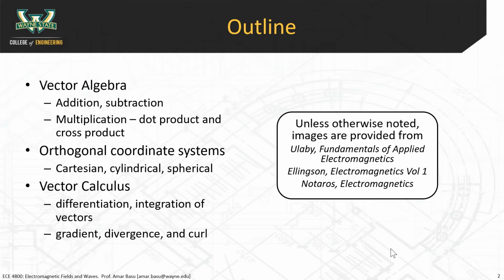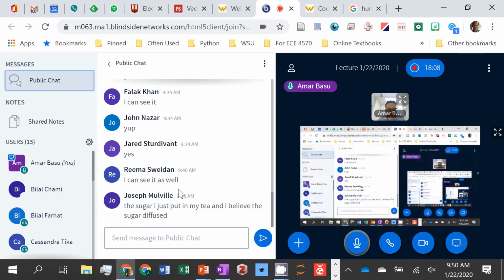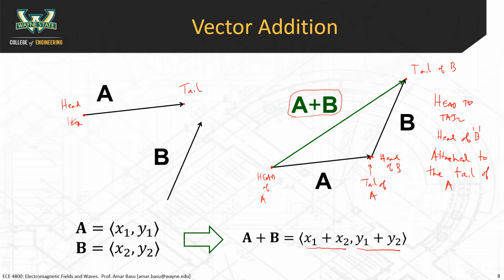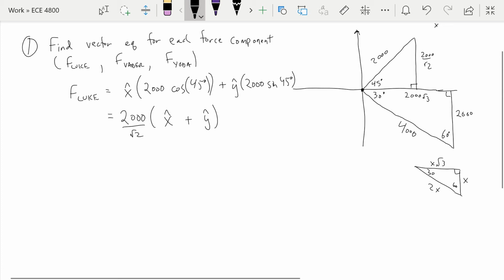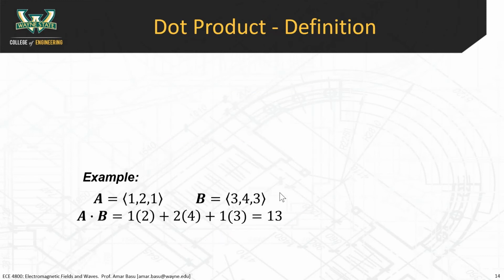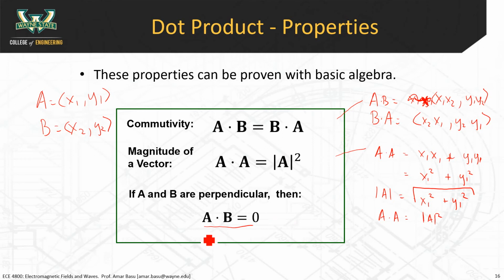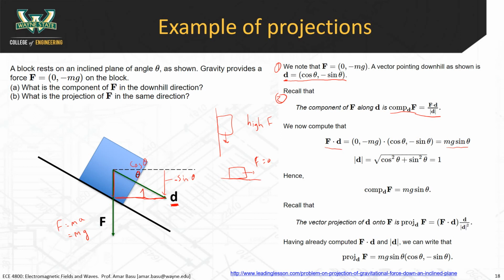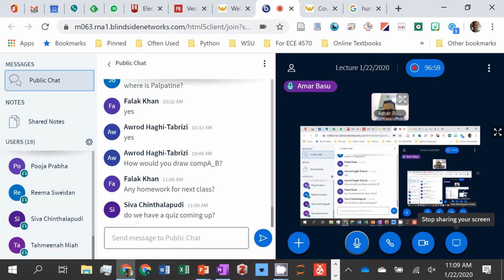2A - Vector addition, scalar multiplication, dot product, projections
0:00 Vectors vs. Scalar fields
16:00 What is a vector
17:46 Magnitude and angle
20:20 Unit Vector
25:40 Vector Addition
28:43 Vector Subtraction
32:27 Example of Vector addition
52:55 Vector-Scalar Multiplication
54:35 Dot product - mathematical definition
57:34 Dot product - physical meaning
1:04:27 Dot product - properties
1:08:40 Projections and components
1:13:53 Example: projections
1:22:19 Example: vector multiplication

From Module 2 - Vector math
ECE 4800 Fall 2020: Electromagnetic Fields and Waves